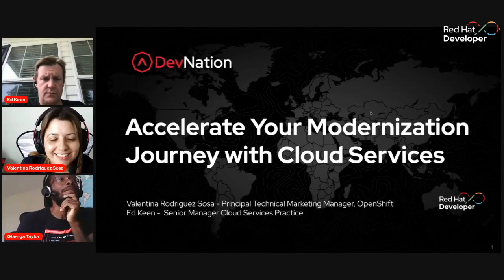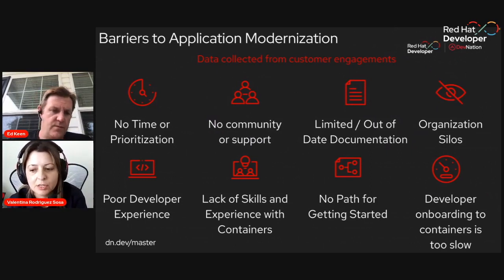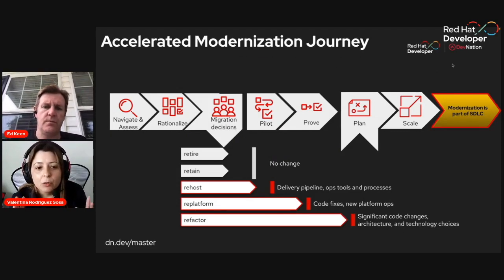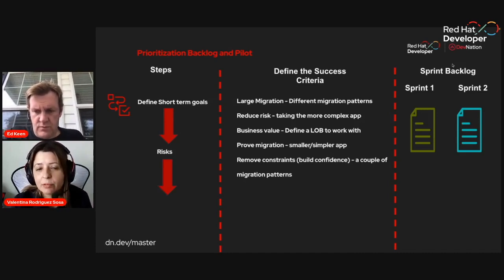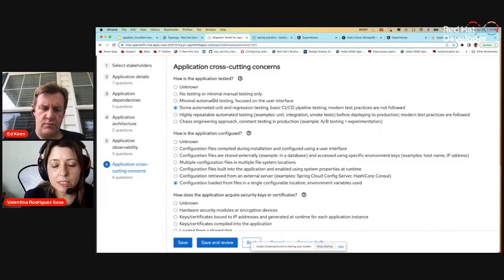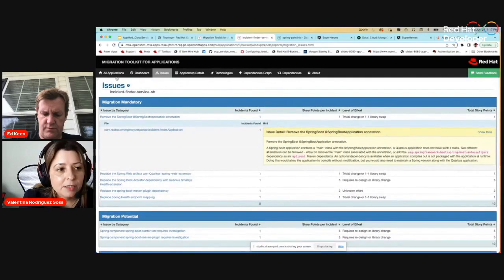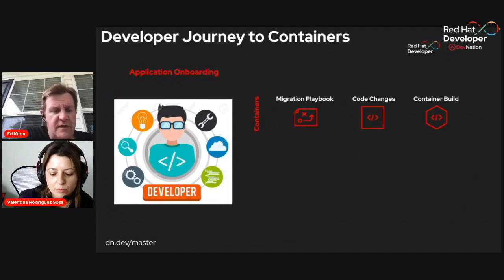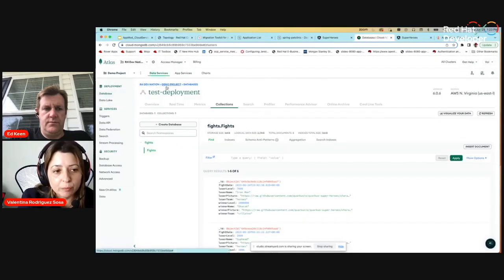Accelerate your modernization journey with Red Hat OpenShift Cloud Services | DevNation Day: MAD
In this session, you'll learn how to rapidly identify application archetypes, provide an outstanding developer experience onboarding to Red Hat OpenShift, build migration patterns and automation, and create fanatical Container Champions who are a catalyst for igniting customers' adoption of OpenShift Cloud Services.

The speakers will share lessons learned, methodologies, and best practices that they created when working with multiple high-profile customers to help them adopt, modernize and migrate their applications into OpenShift, leaving you with actionable next steps with where to get started on your modernization journey.